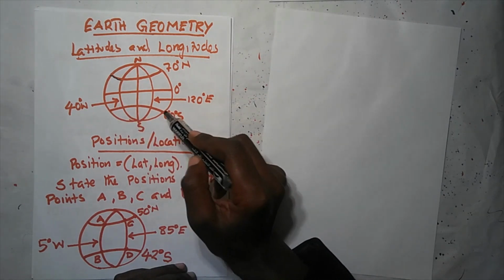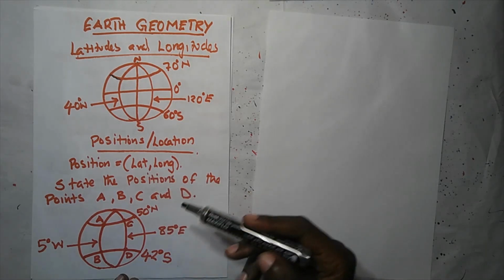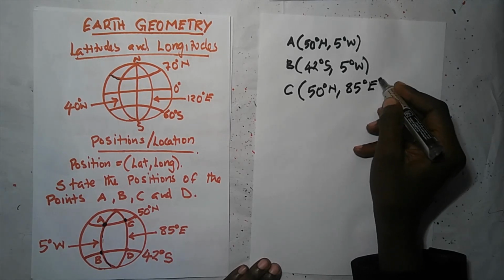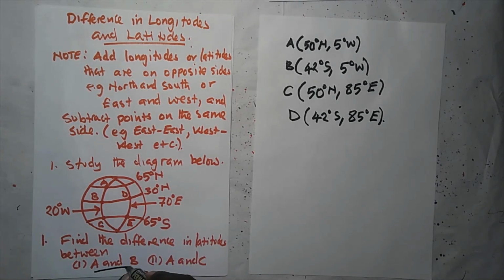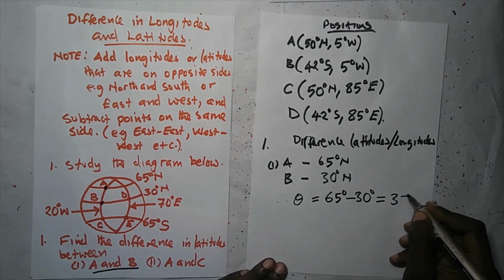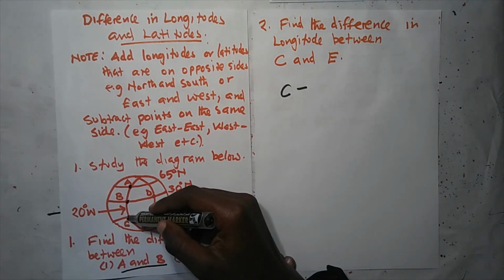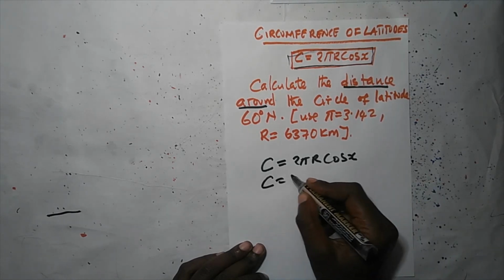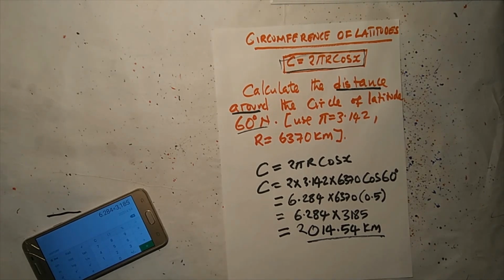Lesson : Latitudes and Longitudes (Grade 10-12)